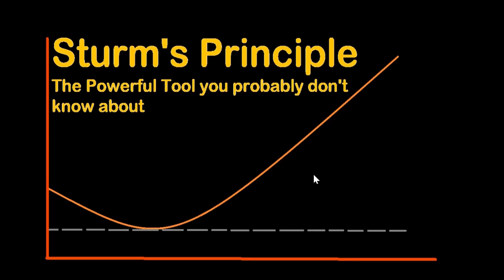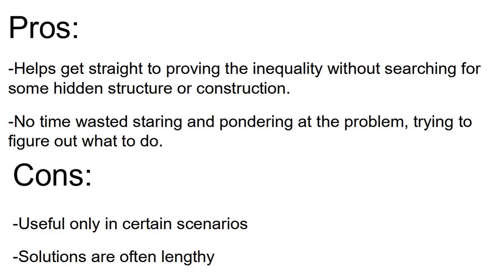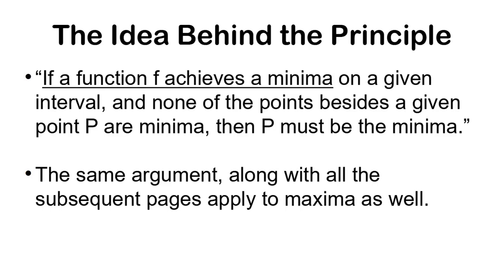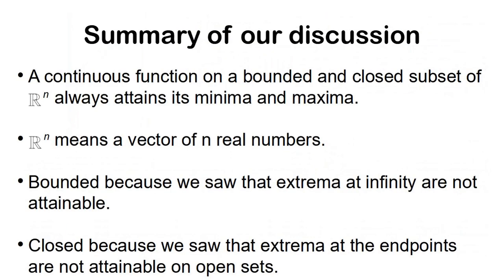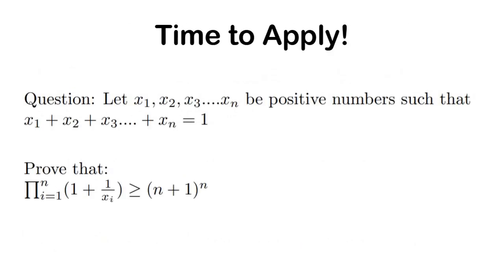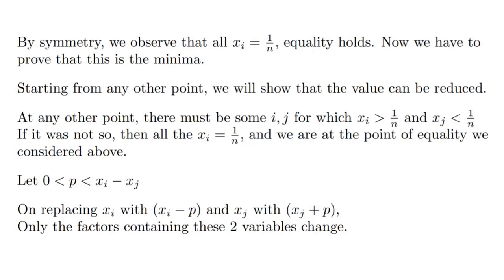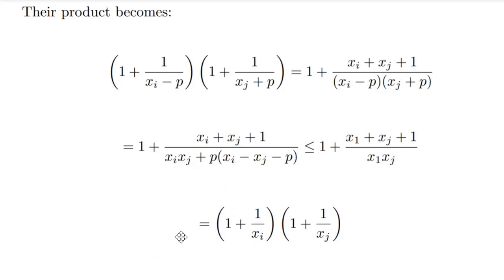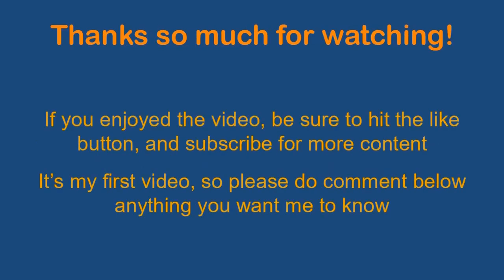The Hidden Key to Inequalities - Sturm's Principle | Algebra for Olympiads, Putnam and more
A video covering Sturm's Principle, a very powerful Mathematical tool for solving inequalities that isn't well known. I thought I'd make a video about it and hopefully teach some people something new.

I learnt it from the book "Putnam and Beyond" by Razvan Gelca and Titu Andreescu.

A big thank you to 3b1b for organizing SoME1 and pushing me to make this video.

Also thanks to the guys at Desmos for making function graphing so easy and free.

Last but definitely not the least, a big thank you to my squad at LZ for all their help and ideas in making my first video.

Be sure to comment any feedback, suggestions or requests down below.